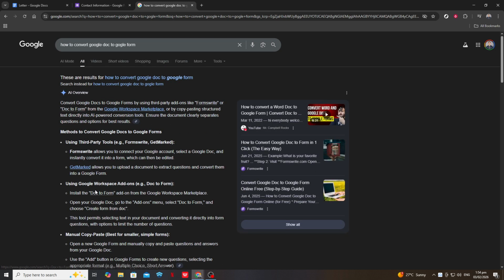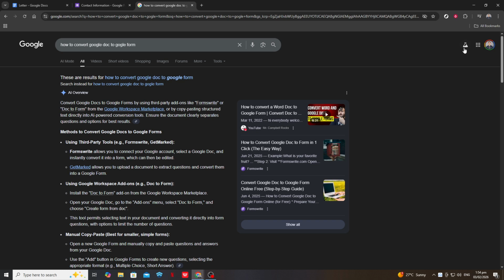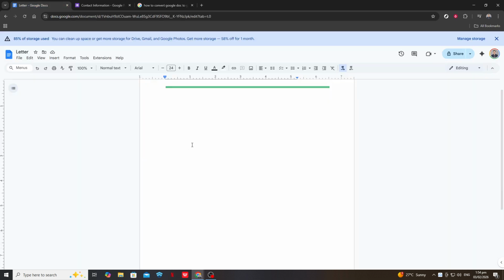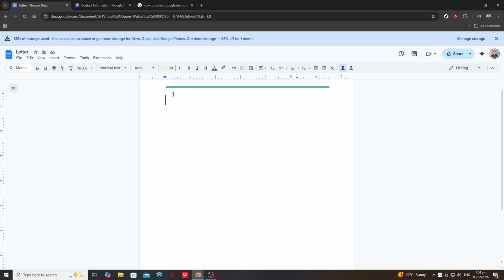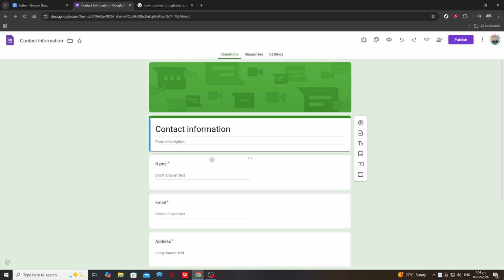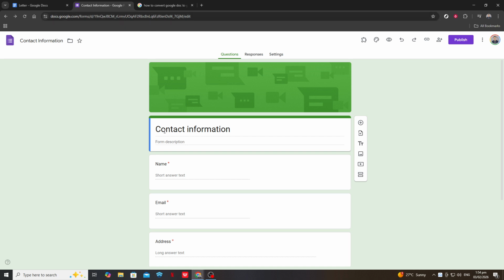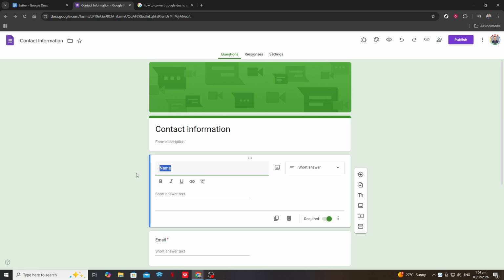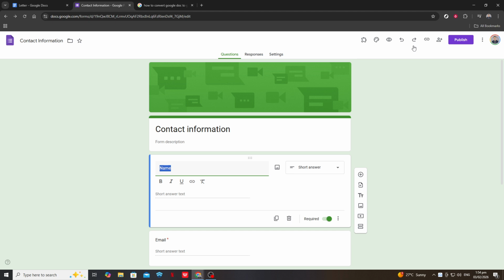How to convert google doc to google form (Latest Update)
How to convert google doc to google form

In this video, you’ll learn how to convert a Google Doc to a Google Form step by step. This tutorial shows the easiest ways to turn your document content into a Google Form survey, quiz, or questionnaire.
We cover methods like copying text, using Google Forms import tools, and formatting questions properly for fast conversion.

This guide is perfect for teachers, students, and creators who want to quickly create forms from their documents for surveys, quizzes, and data collection.